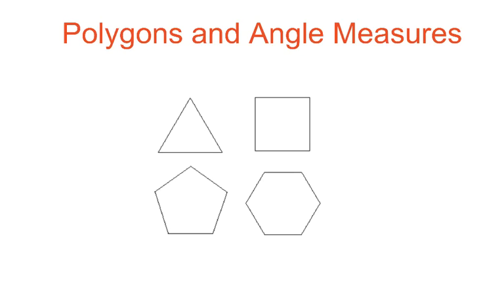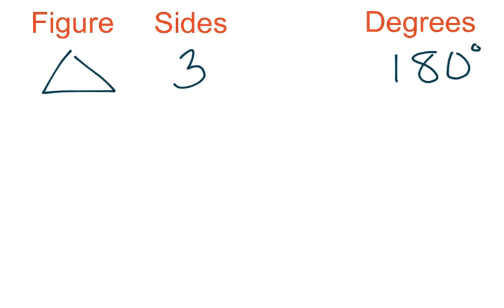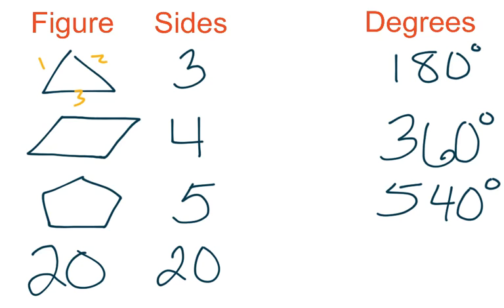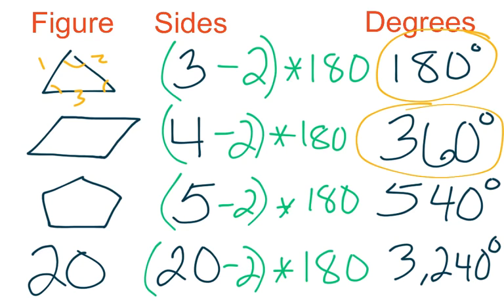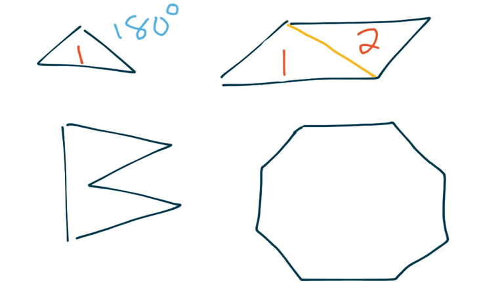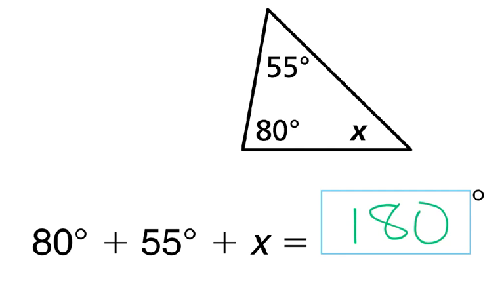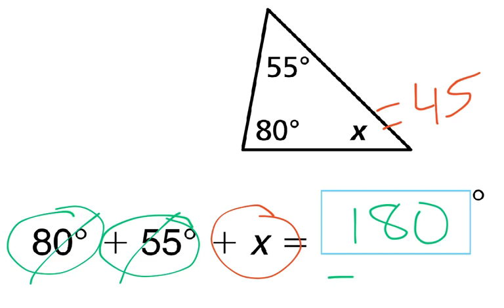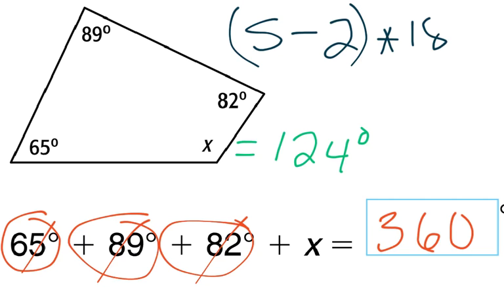Polygons and Angle Measures